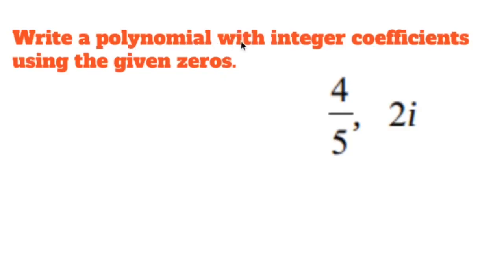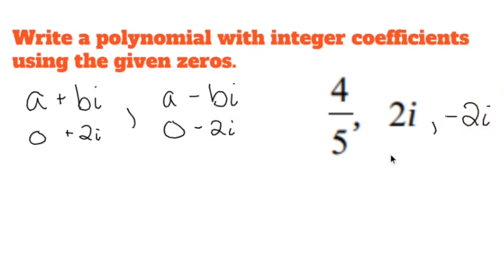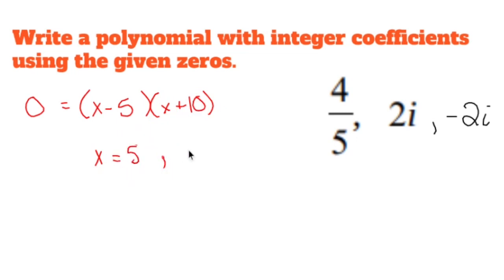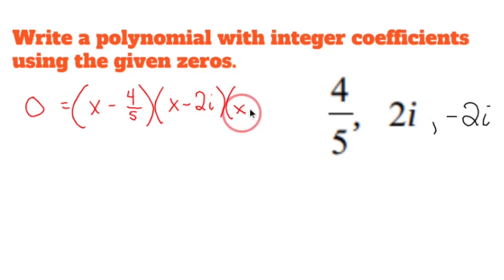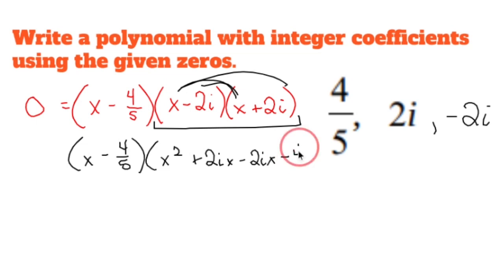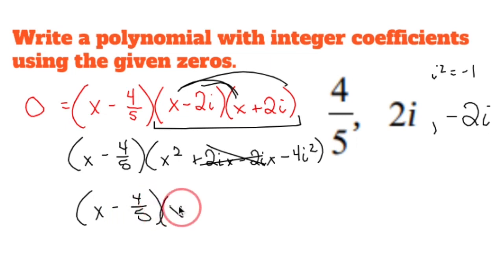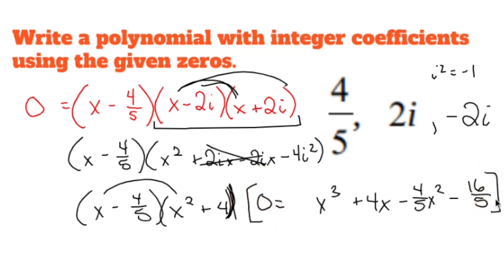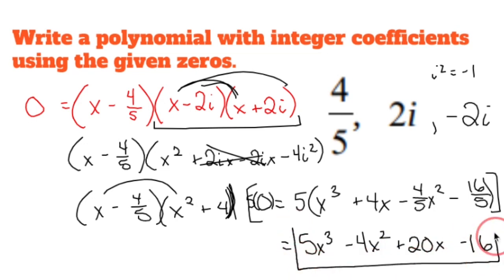Pre-Calculus Prep: Writing a Polynomial if Given Zeros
Pre-Calculus Prep: Writing a Polynomial if Given Zeros is a concept in pre-calculus mathematics that involves constructing a polynomial function when the zeros or roots of the polynomial are known. The zeros are the values of the independent variable for which the polynomial function evaluates to zero.

Here are the key concepts and steps involved in writing a polynomial if given zeros in pre-calculus:

1. Zeros of the Polynomial: Start with the given zeros of the polynomial. These are the values of the independent variable (typically denoted as "x") that make the polynomial function equal to zero.

2. Linear Factors: Express each zero as a linear factor of the form (x - a), where "a" is the zero or root.

3. Multiplicity: Consider the multiplicity of each zero, which indicates the number of times that zero appears as a factor in the polynomial. For example, if a zero has multiplicity 2, it means that the linear factor (x - a) appears twice in the polynomial.

4. Construction of Polynomial: Multiply all the linear factors together, including each factor raised to its respective multiplicity. This yields the polynomial function.

5. Coefficient Determination: Determine the coefficients of the polynomial by considering any given additional information, such as the value of the polynomial at a specific point or the coefficients of other terms in the polynomial. This information allows you to find the missing coefficients and fully define the polynomial.

By knowing the zeros or roots of a polynomial, you can express the polynomial as a product of linear factors. Understanding the multiplicity of each zero is crucial for capturing the behavior of the polynomial around that zero. Writing the polynomial in this form helps analyze its characteristics, solve equations involving the polynomial, and gain insights into its graph and behavior.

Note that if the polynomial has complex or imaginary zeros, their conjugates must also be included as factors in order to maintain real coefficients in the resulting polynomial.

Nick Perich
Norristown, Pa .